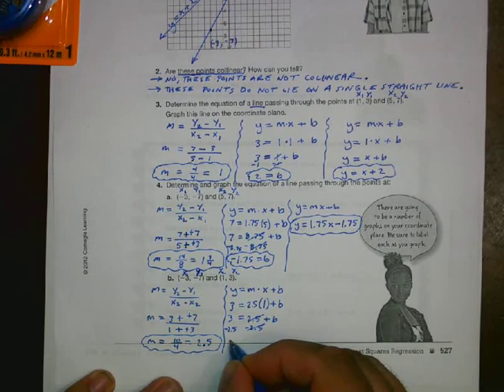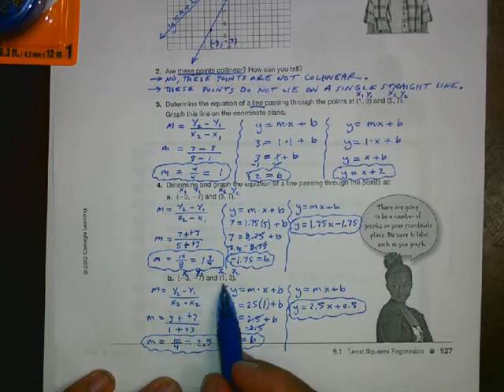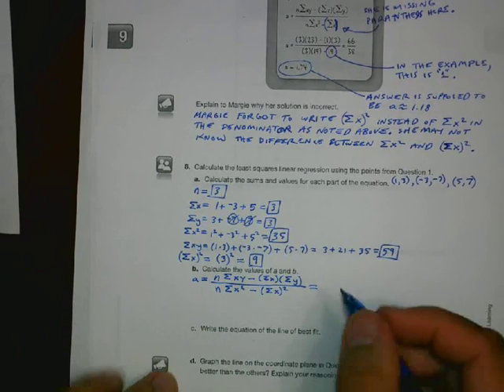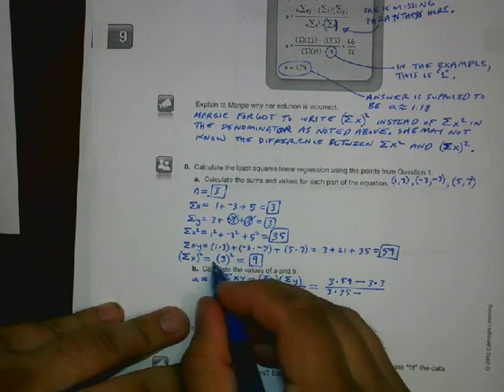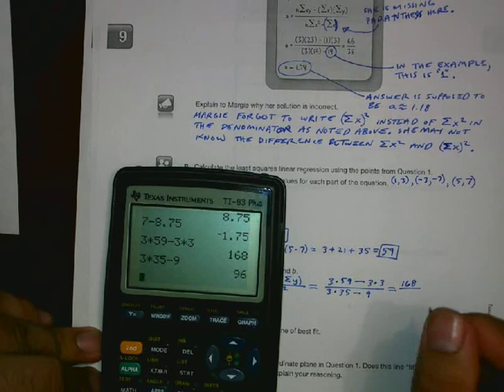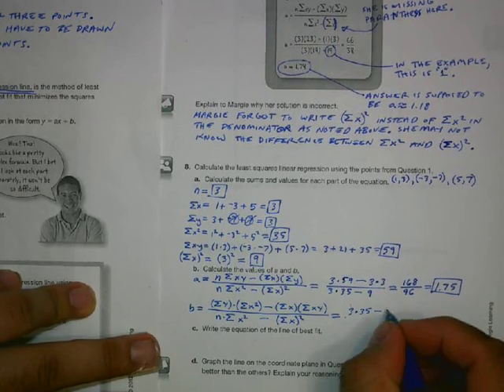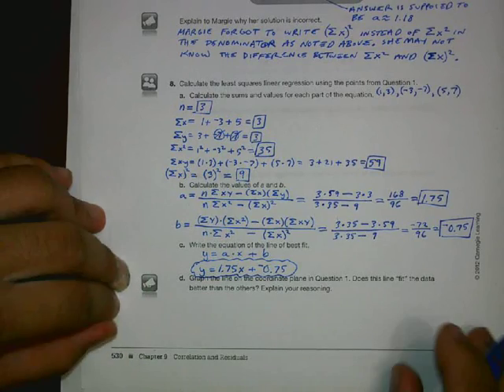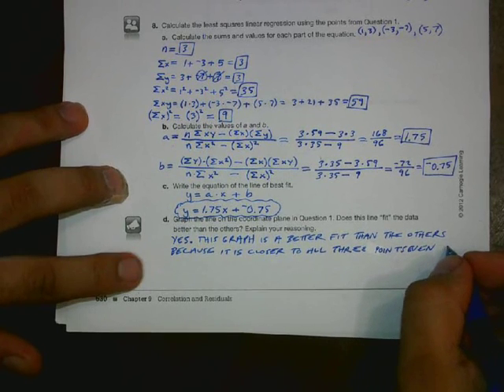Lesson 9.1 Text Problem 2, Questions 1-8, part 2